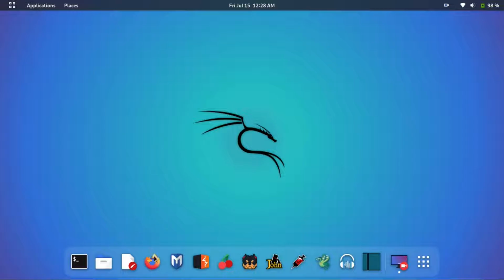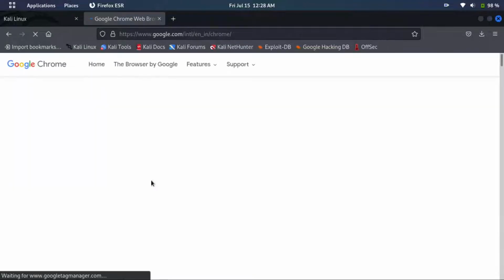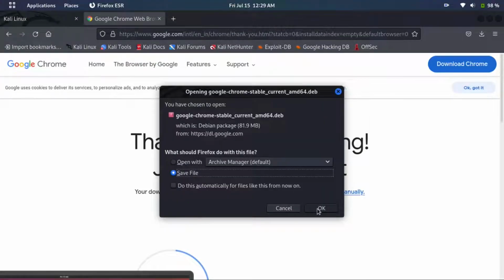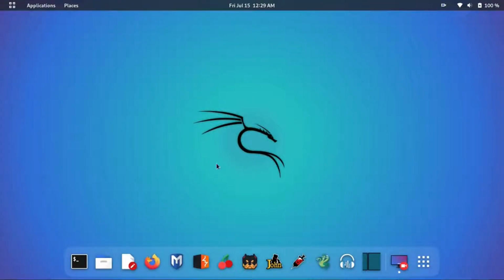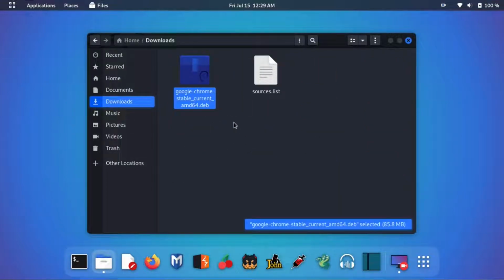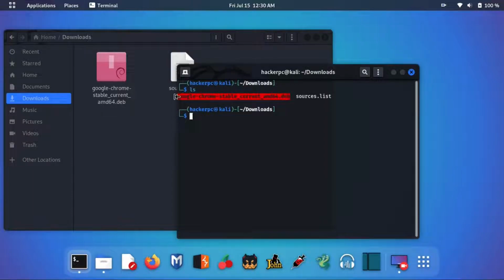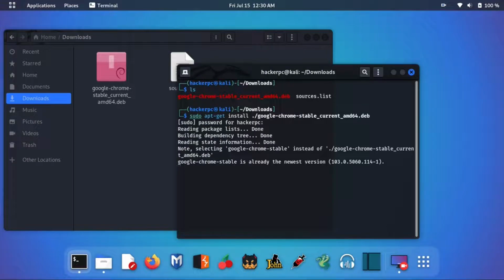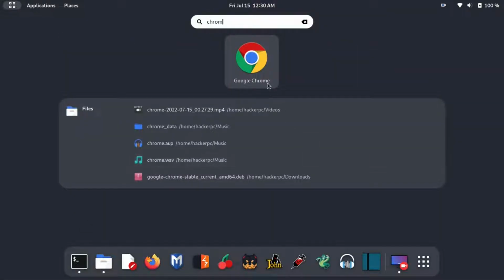How to Install Google Chrome on Kali Linux 2022 || Install Chrome on Kali Linux using Terminal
Install Google Chrome on Kali Linux - If you looking for install Google Chrome Browser in your Kali Linux then this is the right place to find out the easiest way to install chrome on Kali Linux.
In this Video I have shown you step by step method to install chrome browser on Kali Linux, you can also install chrome on Linux by using this technique.